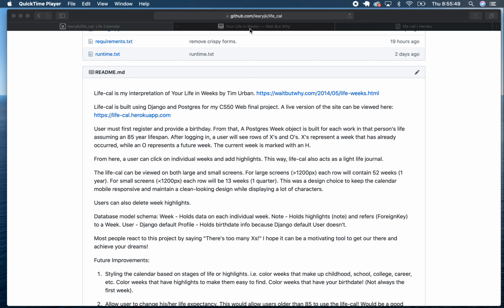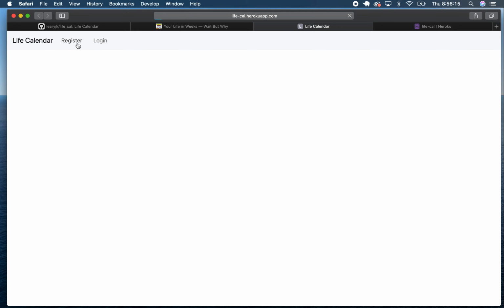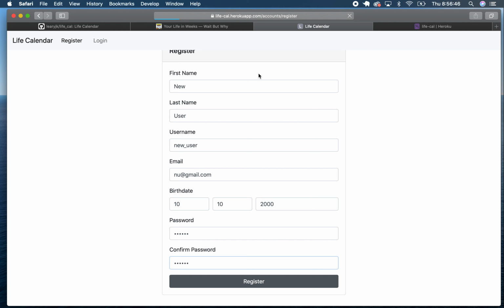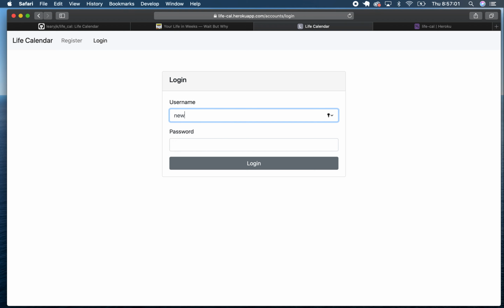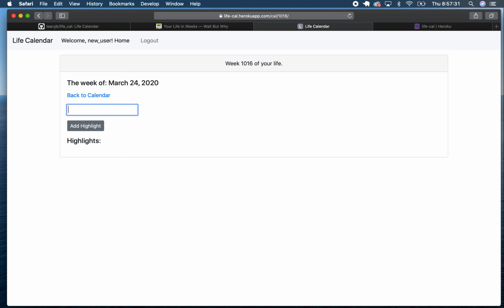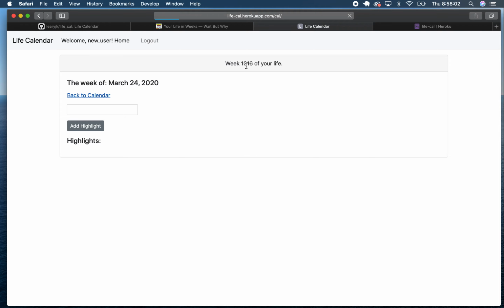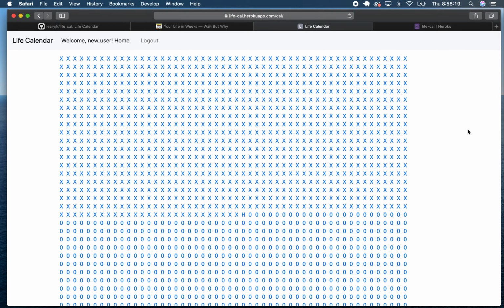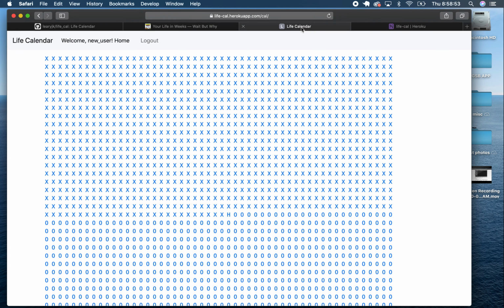CS50 Web Final Project Life Calendar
My final project for CS50 web based on Tim Urban's "Your Life in Weeks" post:

Program uses Django framework and Postgres database to display your life in weeks.